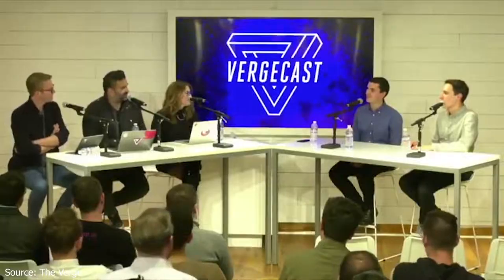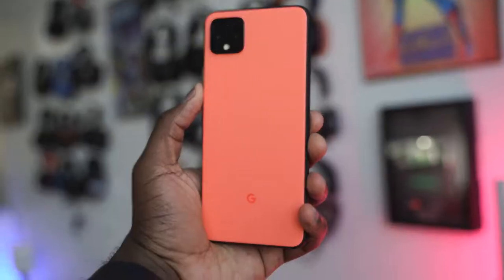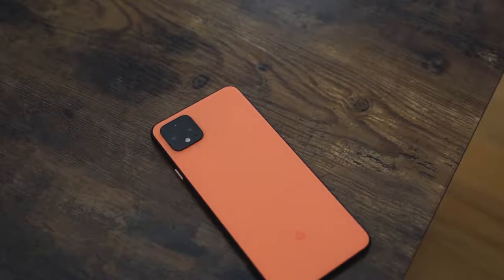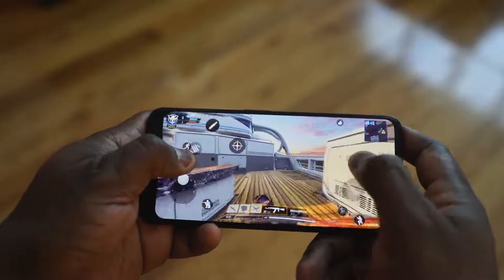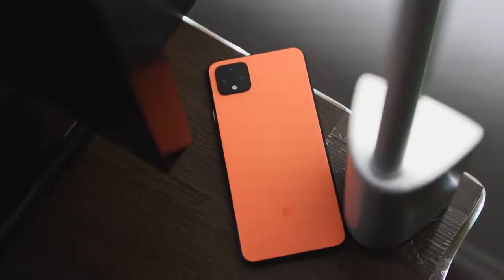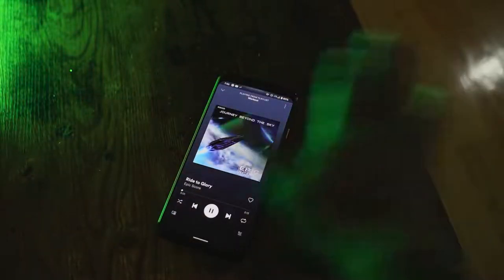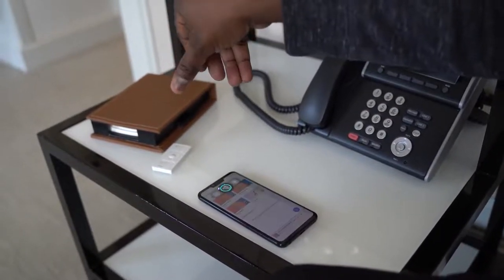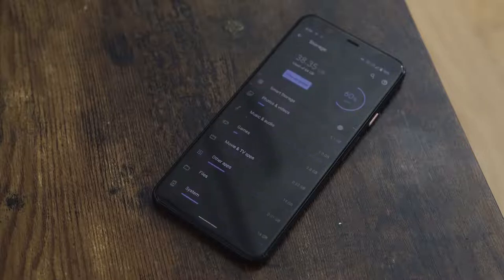The Pixel 4XL.Review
The Pixel 4 XL is a device that is blessed and crippled by its own thought process. here are my thoughts on Google's latest flagship smartphone over a 3 week period

1) iMobile Test drive: A day with Mate 20 Pro +A Surprise